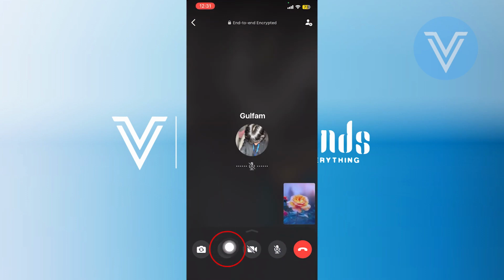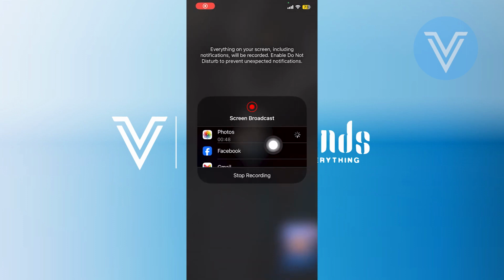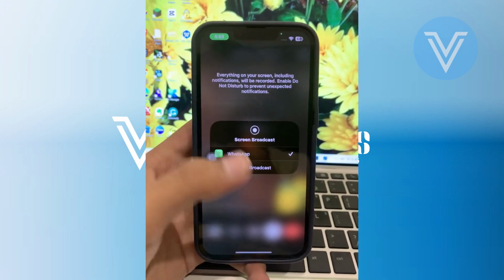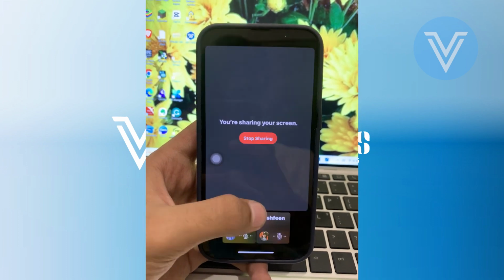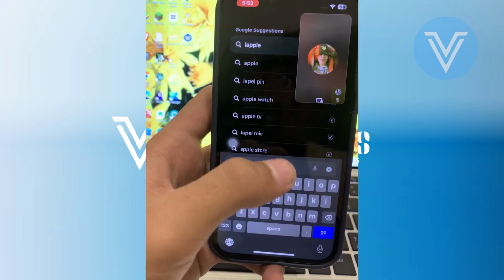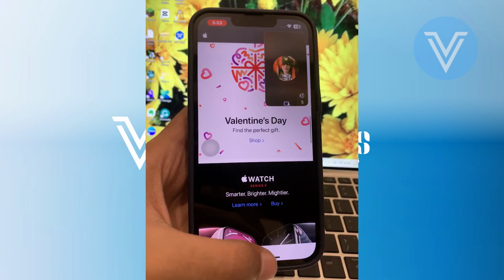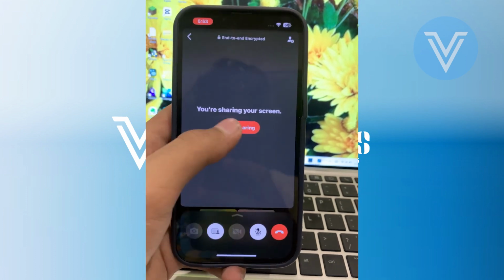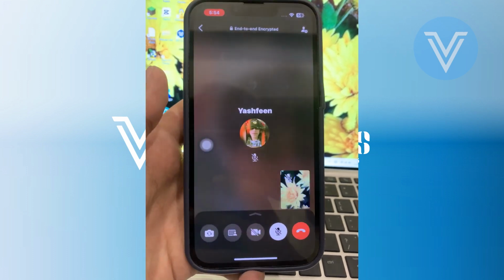How to Screen Share WhatsApp iPhone New Way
In this tutorial, we'll guide you through the process of How to Screen Share WhatsApp iPhone New Way. We've broken it down into easy-to-follow steps to ensure you get the most out of it. this video is packed with valuable insights you won't want to miss. 🚀.  Make sure to watch until the end for all the key insights.